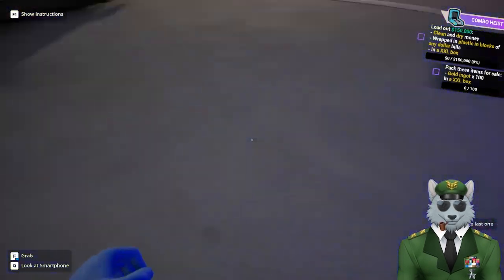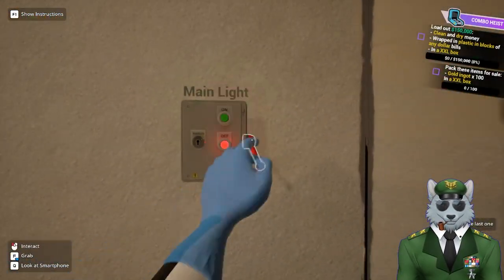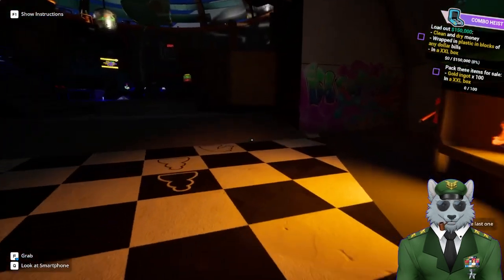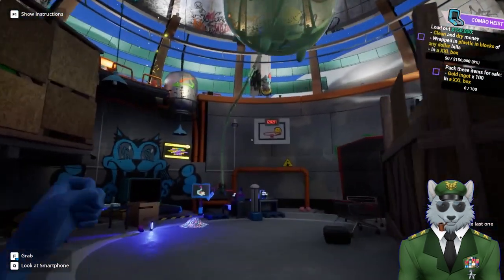Earn FASTER by Mastering the Blacklight – Genius Bill Sorting Tips! - Cash Cleaning Simulator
🐺 What’s up, Wolf Pack!
If you’re actually reading this… you’re the real MVP. 😎